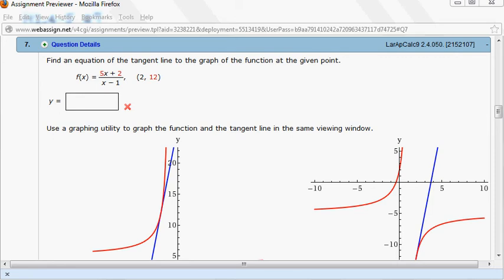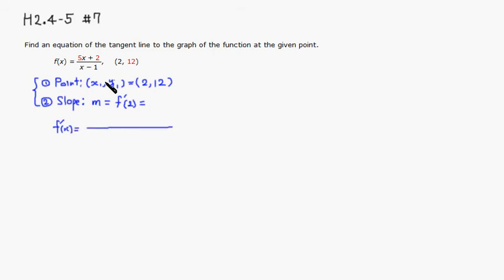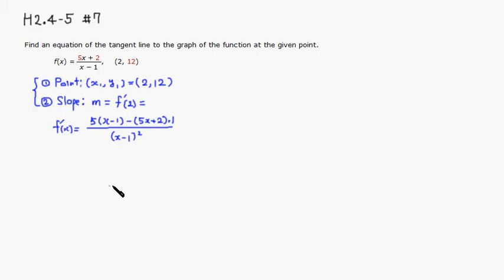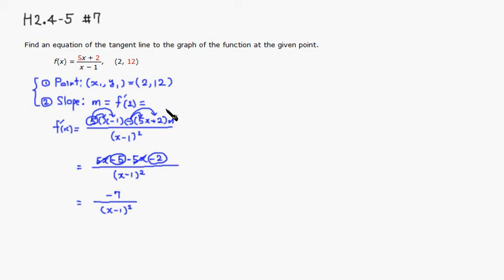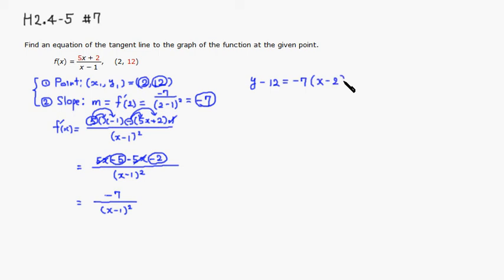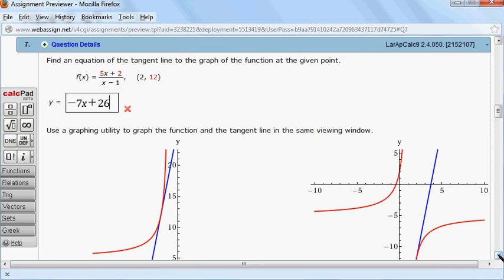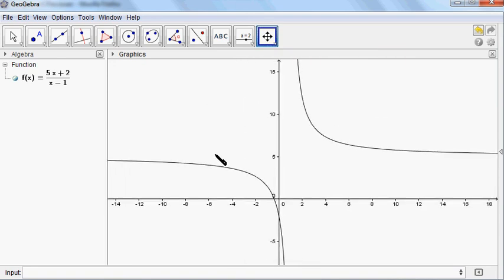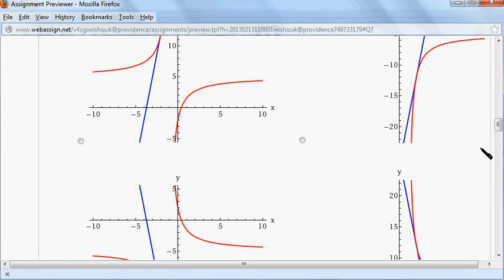MTH109 H2 4 5 #7 Spring 2013